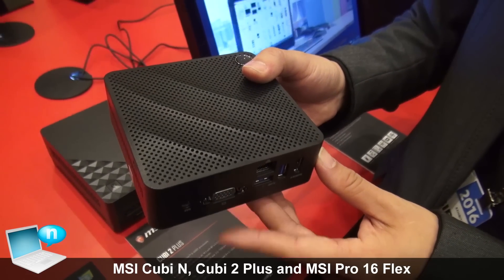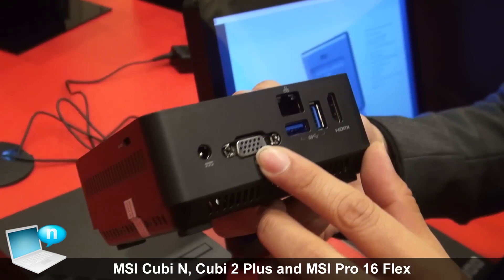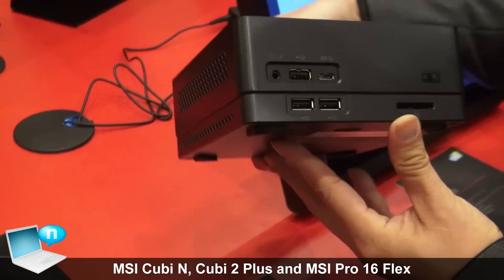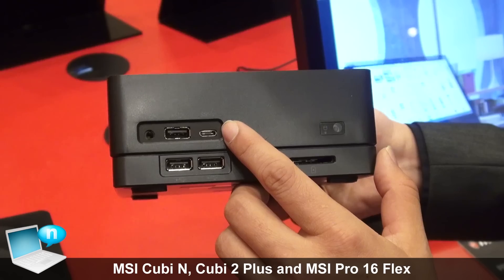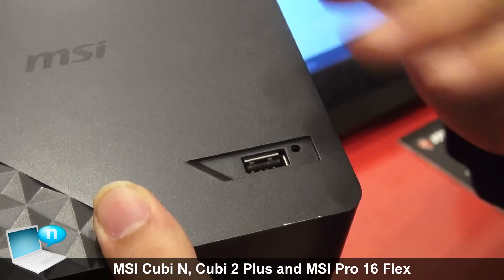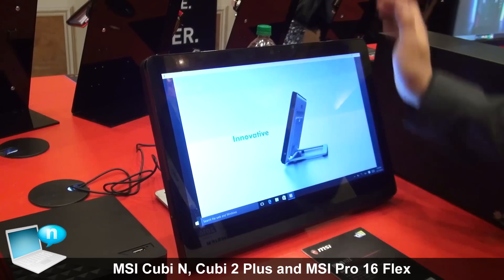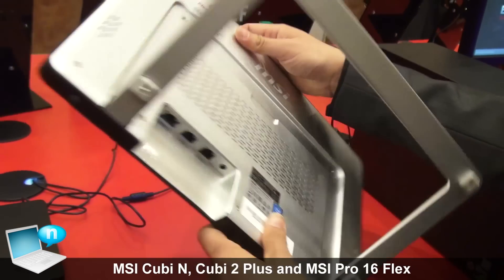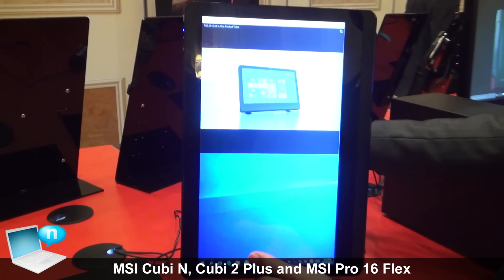MSI Cubi N, MSI Cubi 2 Plus and MSI Pro 16 Flex